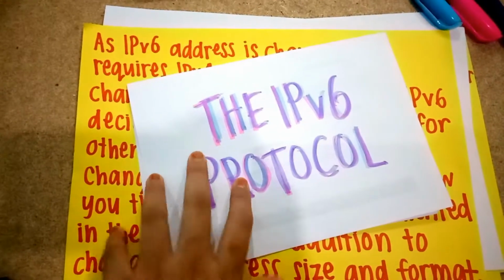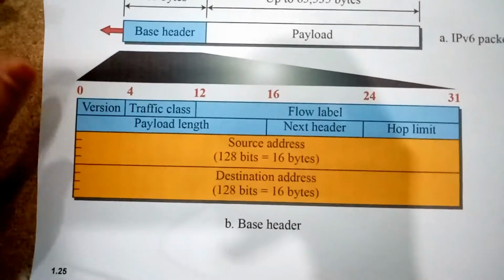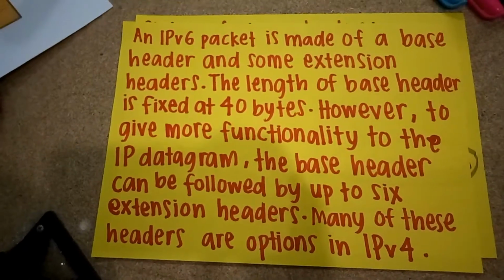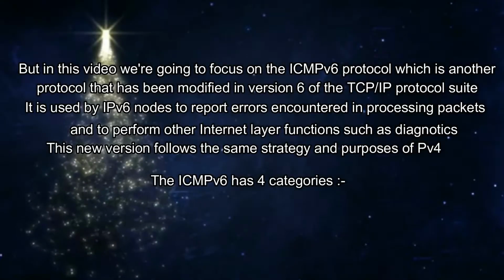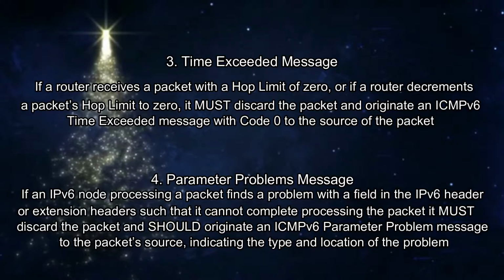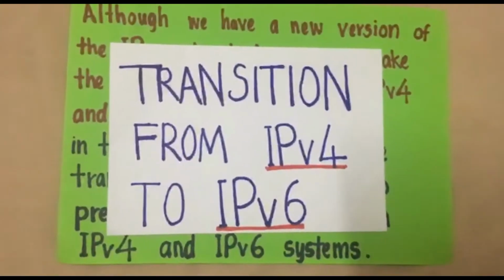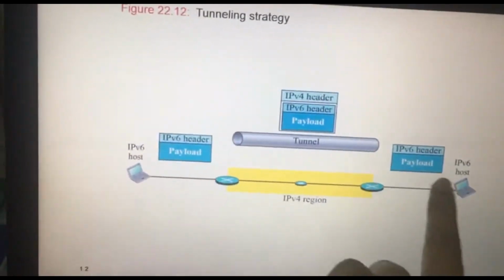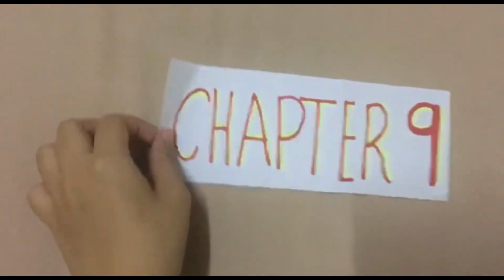ITD13103 : Data Communication (Chapter 9)